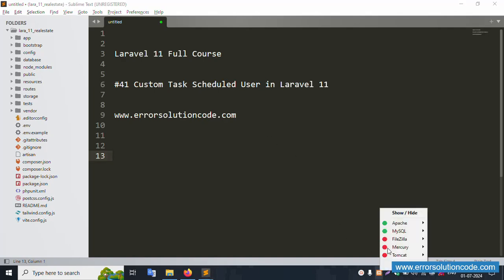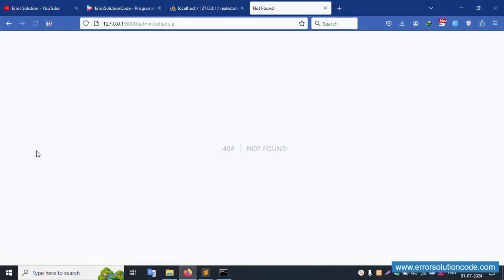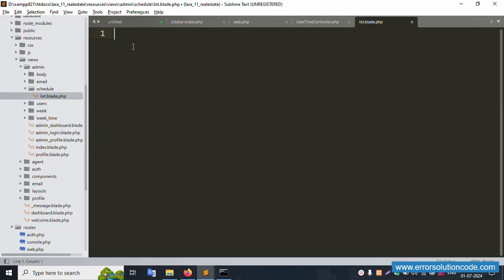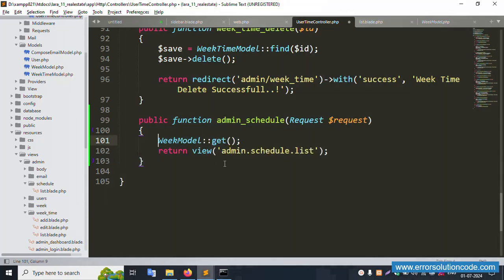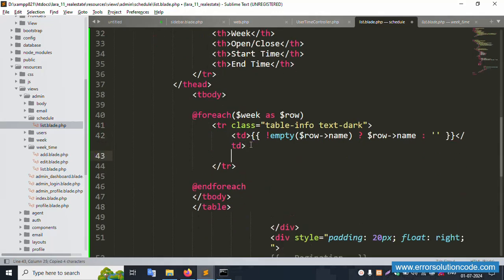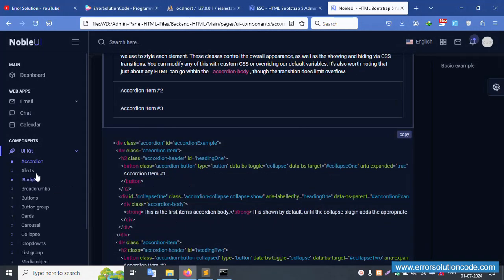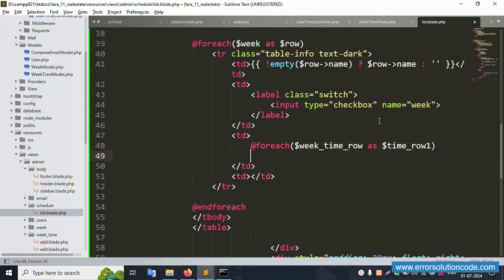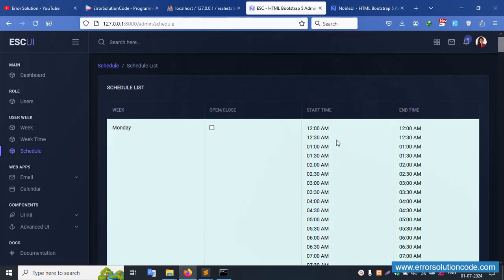Laravel 11 Full Course | #41 Custom Task Scheduled User in Laravel 11 - Part 01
Laravel 11 Full Course | Custom Task Scheduled User in Laravel 11

Custom Task Scheduled User in Laravel 11